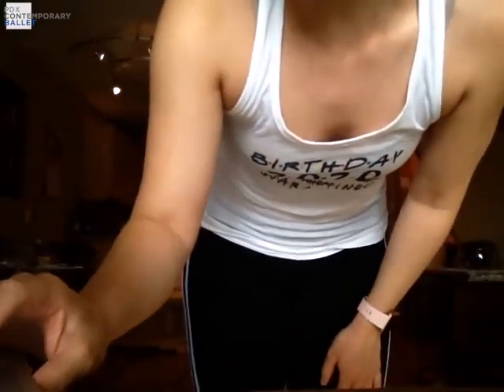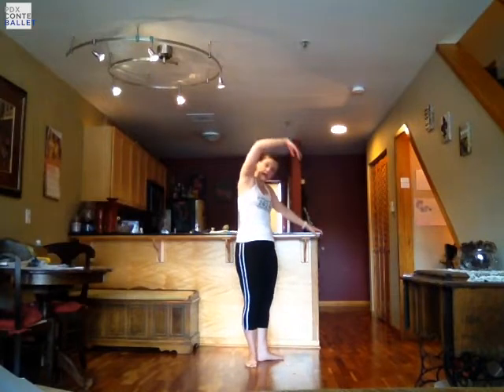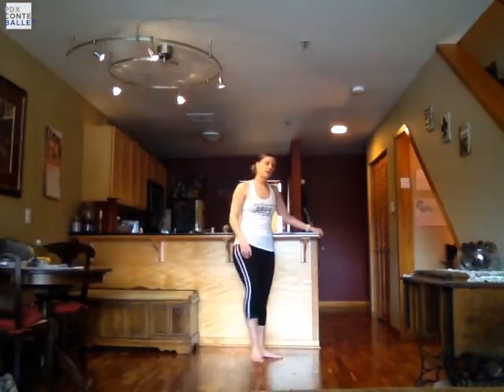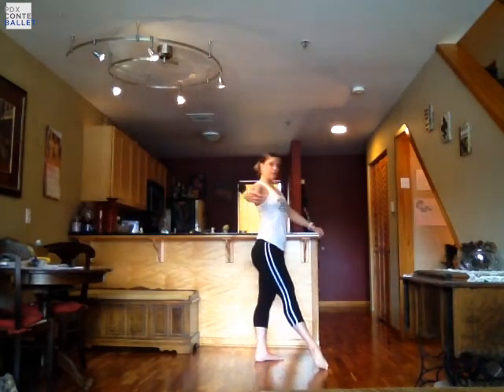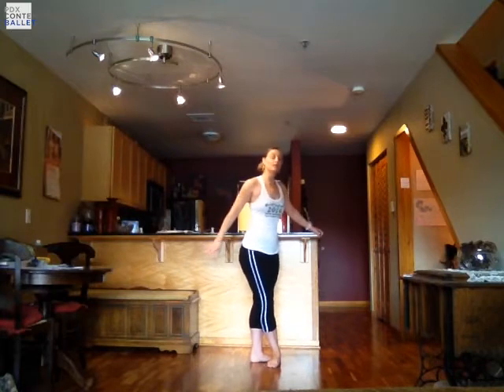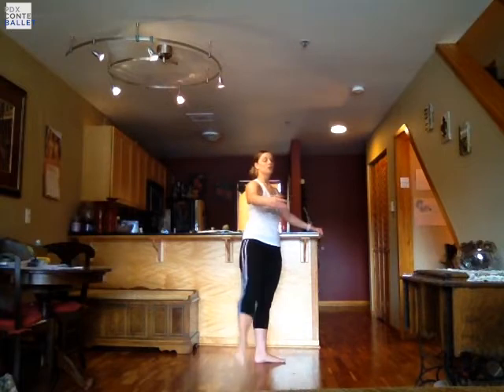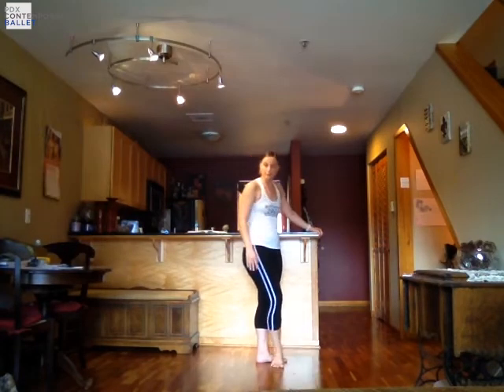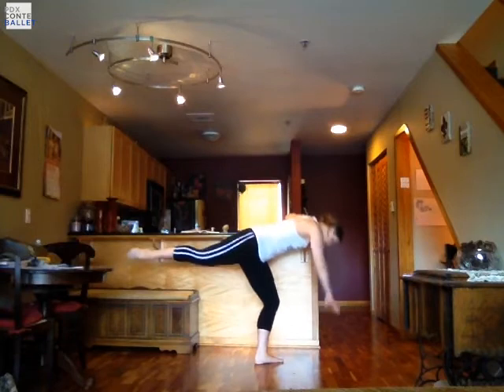PDXCB LIVE Class - Briley Neugebauer - 05/22/20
This was a LIVE class PDXCB offered in our Instagram page, on May 22nd. Our Company Director Briley Neugebauer is teaching an Advanced level Contemporary Ballet Class.